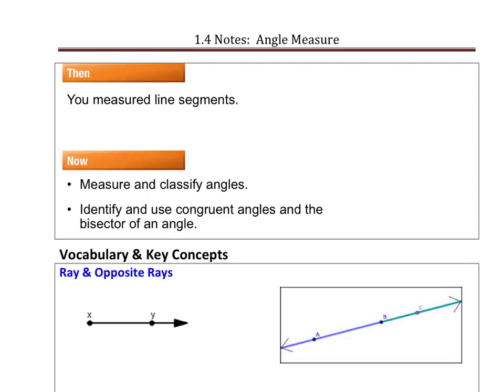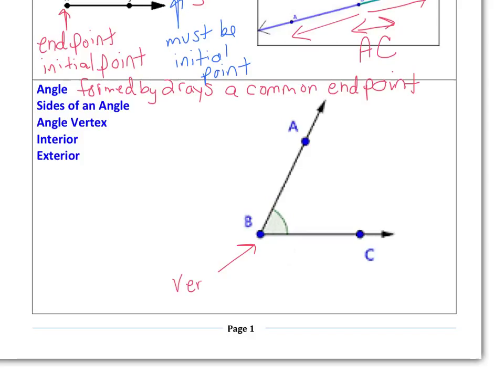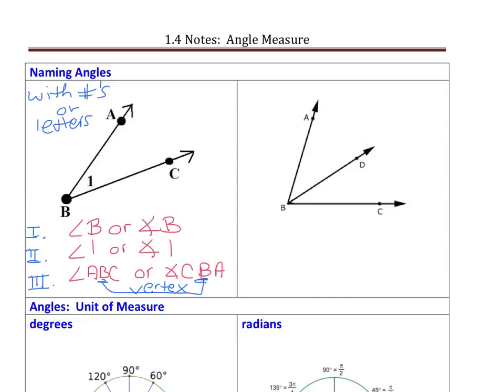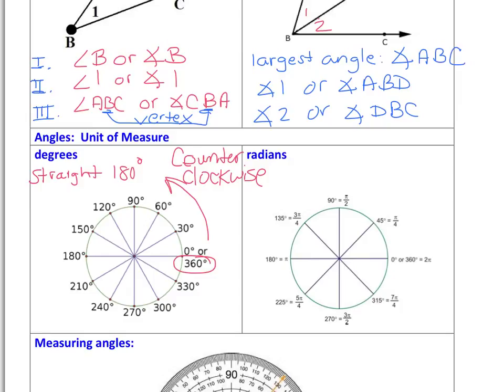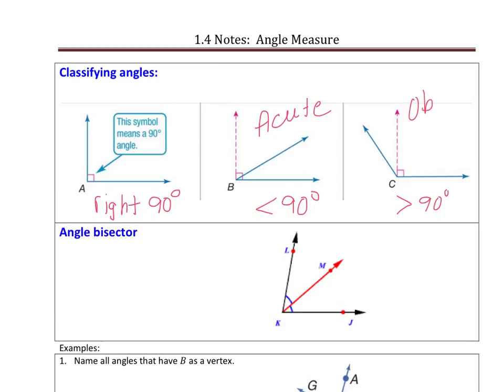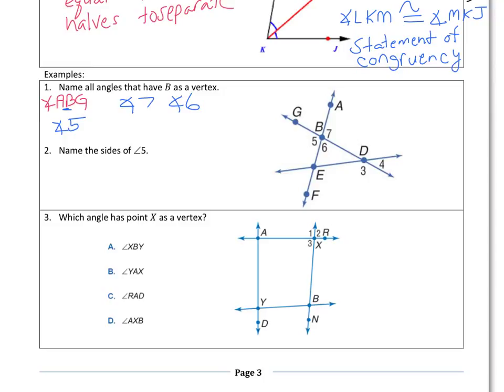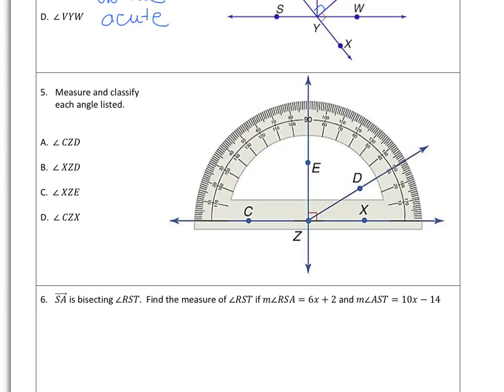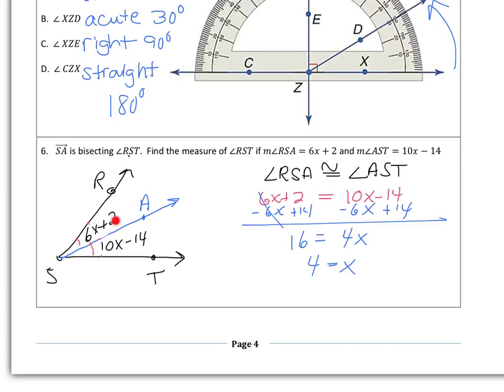1.4 notes Angle Measure